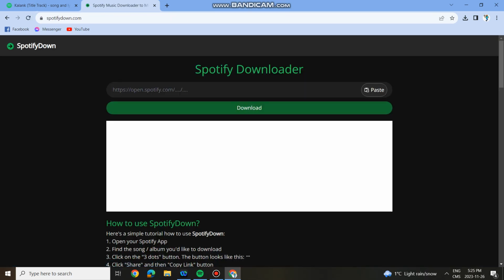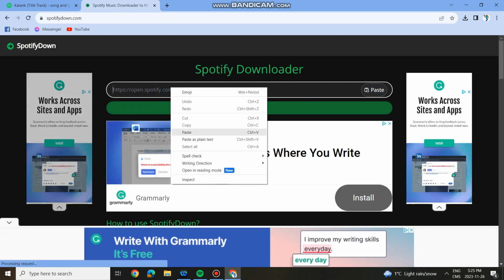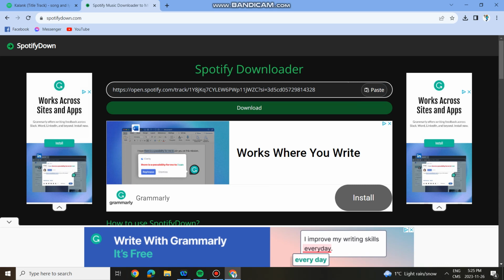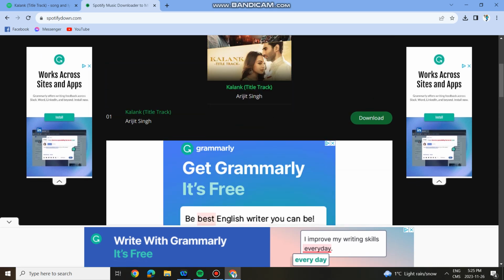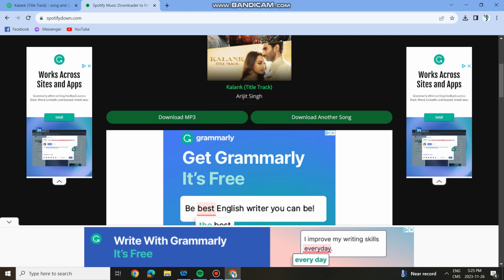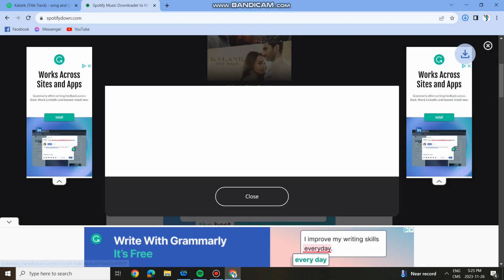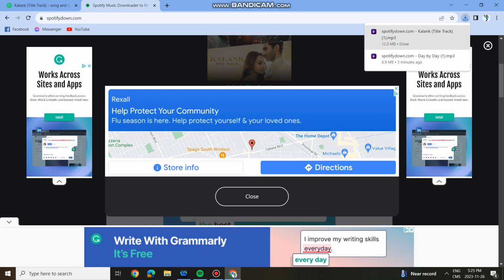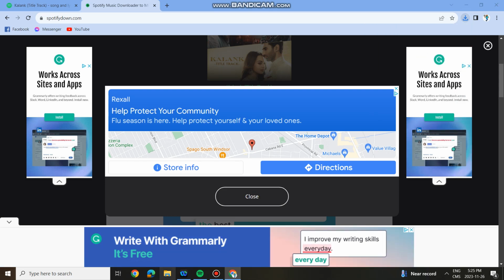EASIEST AND FASTEST WAY TO GET UNAVAILABLE SPOTIFY SONGS! (Not Clickbait)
This is one of the easiest methods to get unavailable spotify songs. For example like zee music company songs that have been removed off spotify you can use this method. Enjoy!